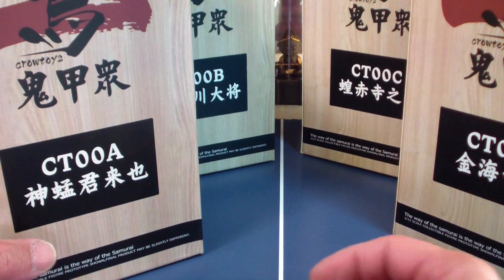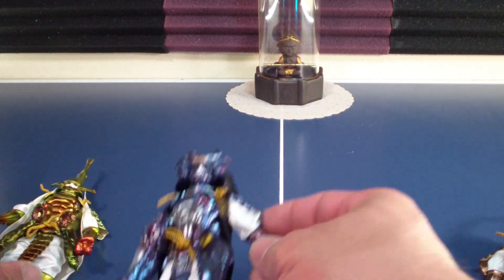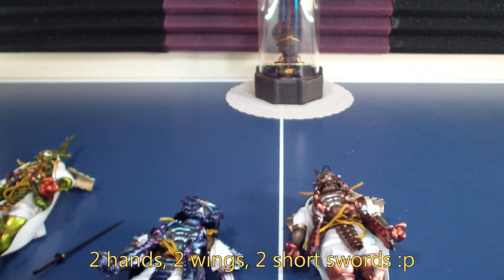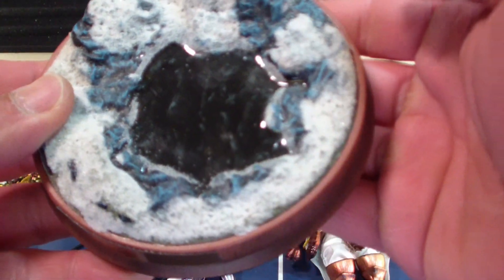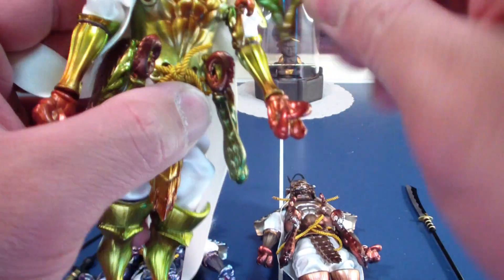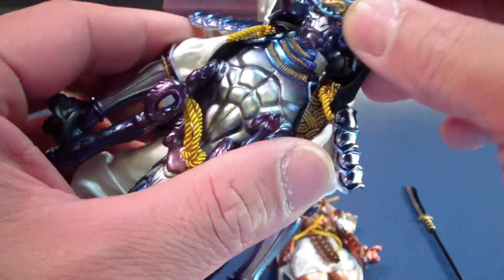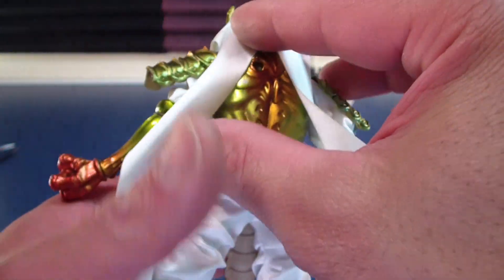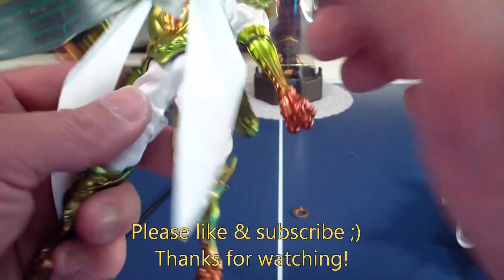Crow Toys Gweitong Series 2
Crow Toys CT00 Soldiers Gweitong Series 2 (I don't receive anything if you buy from the provided link)